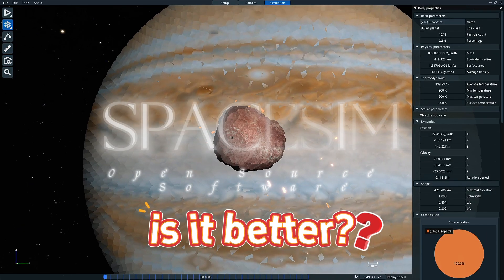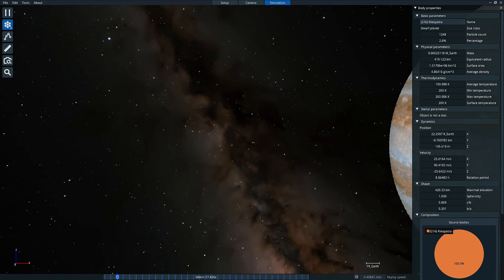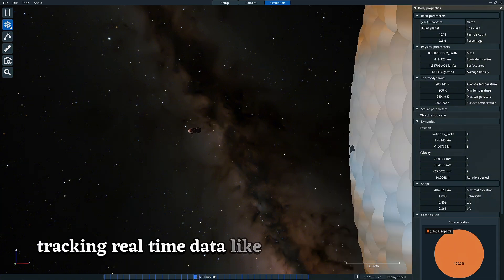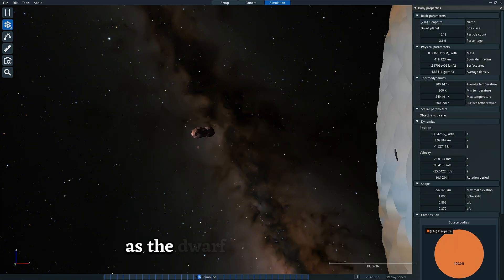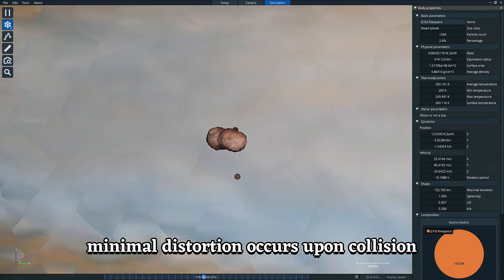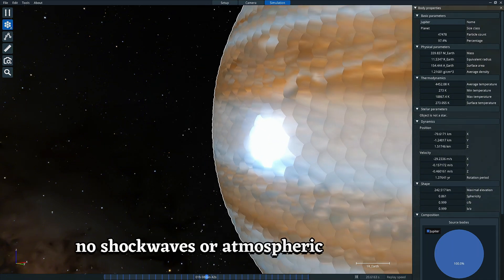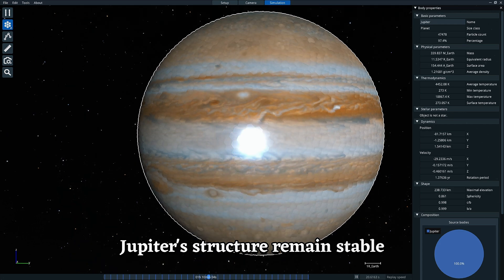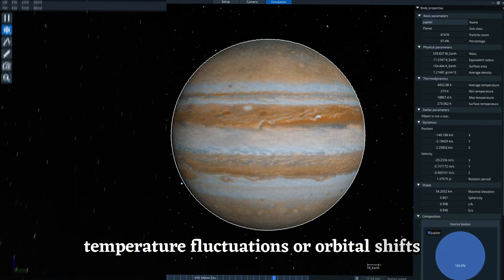Jupiter is a GAS GIANT, Not a Rock… Simulators PLS STOP!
What happens when you smash tiny space rocks into the biggest planet in our solar system? Well, buckle up, because I just went on a wild ride testing asteroid impacts on Jupiter across multiple space simulators!

So... I put Jupiter through the ultimate collision test. Using different simulators like Universe Sandbox, Solar Smash, My Pocket Galaxy, and a web-based Gravity Simulator, I threw asteroids at our gas giant to see how each platform would simulate the impact.

Spoiler alert: Not all simulators are created equal! Universe Sandbox showed some serious detail - with a crazy "gravity tree" visualizer that created an interconnected web of gravitational lines around the impact site. The asteroid caused localized damage, ejecting debris and creating a scatter of glowing particles. Wild, right?

Solar system simulators were... well, less impressive. Some showed just a tiny explosion, while others barely registered the impact. Solar Smash actually looked pretty cool, with gases and layers getting distorted and craters forming.

What Happened?
• Universe Sandbox showed debris ejection, glowing particles, and a wild Gravity Tree visualization (those spaghetti-like gravity lines!). But Jupiter’s temperature stayed chill—no big changes.

• Solar Smash gave us crater visuals (lol, Jupiter’s a gas giant—no craters IRL!) and distorted gas layers. It looked cool… but scientifically questionable.

• My Pocket Galaxy was… nostalgic? 😂 Same old 2015-style physics—asteroids just vanished into Jupiter.

• The web simulator let asteroids no-clip through Jupiter like a glitchy video game. WTF?!

Is This Scientifically Possible?
Great question! In reality, asteroid impacts on gas giants are complex. While Jupiter's massive gravitational field would certainly interact with incoming objects, the actual impact would depend on the asteroid's size, speed, and composition. Our simulations are simplified versions of incredibly complex cosmic interactions.

 Video Chapters
- 00:00 - Introduction to Simulator Test
- 00:07 - Universe Sandbox Impact
- 01:01 - SpaceSim Test
- 01:30 - Solar Sys. Sim. Simulation
- 02:08 - Solar Smash Attempt
- 03:03 - OG My Pocket Galaxy
- 03:42 - Gravity Simulator...!
- 05:08 - The winner🗿

ℹ️ Planet Info: Jupiter Basics
- Type: Gas Giant
- Diameter: 86,881 miles (139,820 km)
- Mass: 1.9 × 10^27 kg (318 times Earth's mass)
- Composition: Primarily hydrogen and helium
- Notable Feature: Largest planet in our solar system

 Copyright & Credits
- Simulation Performed in: Universe Sandbox 2

1. Song: Diamond Eyes - Doxx My Heart

2. Song: RIENK & NCT - Freefall